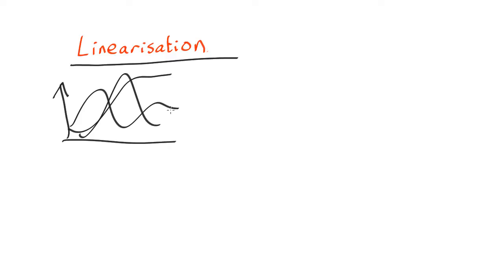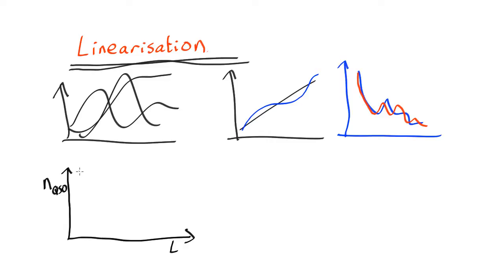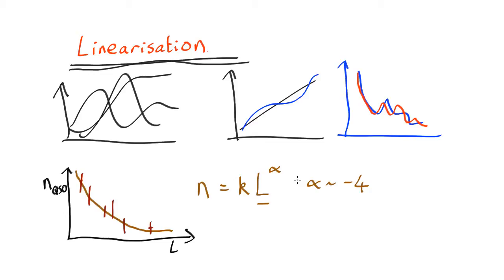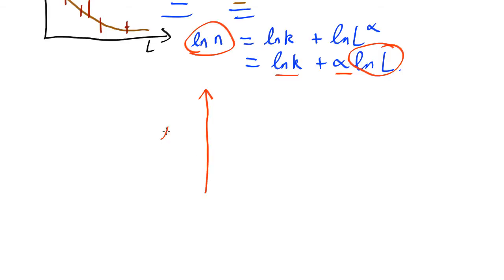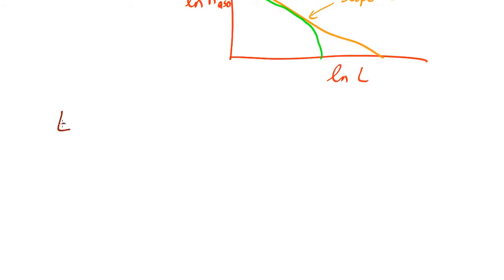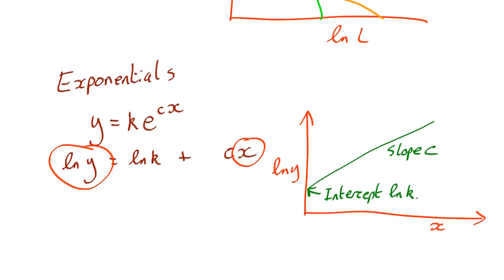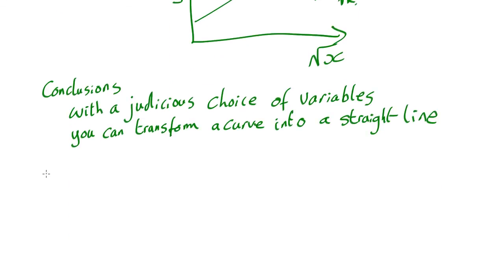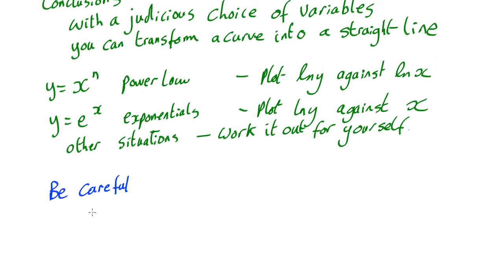Linearisation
How to turn a curve into a straight line, as preparation for fitting it.